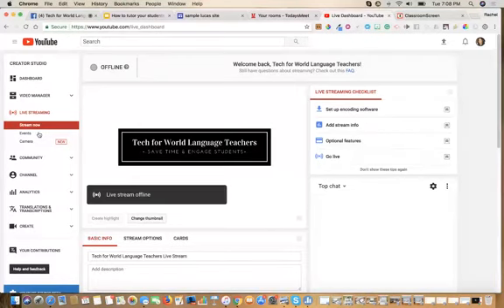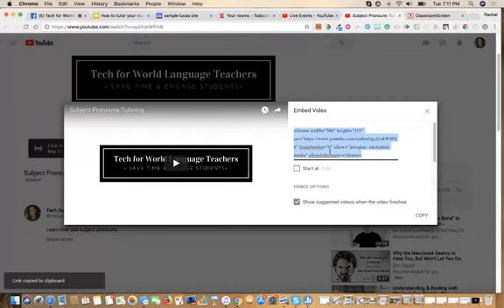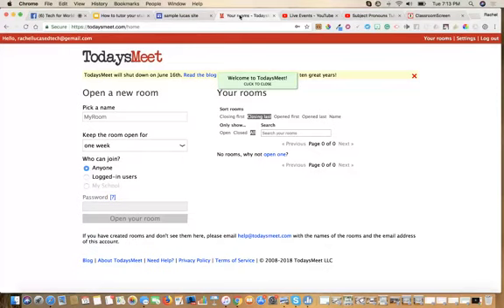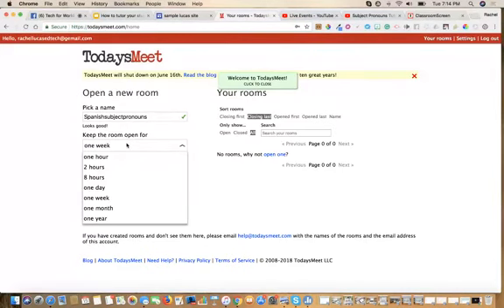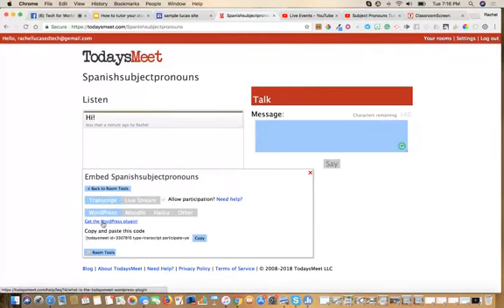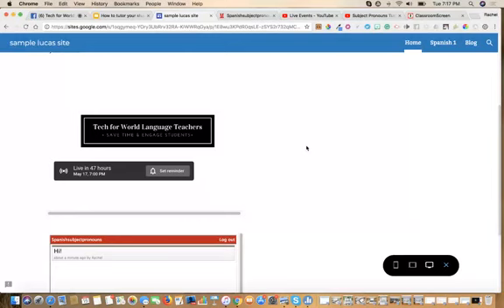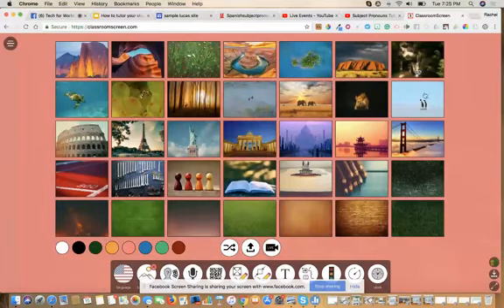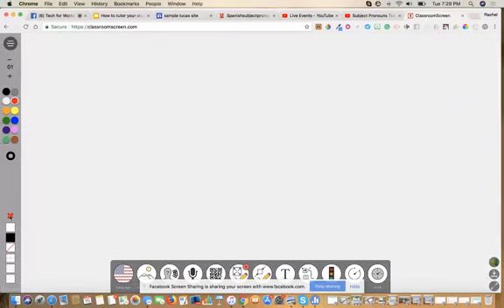How to tutor your Students online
.Learn the following:

*How to set up online tutoring at NO COST to you.

*How to share your screen or presentation.

*How to set up a chat box for students to participate and ask questions.

*How to use free online WhiteBoard.